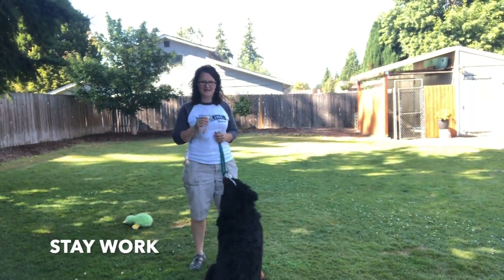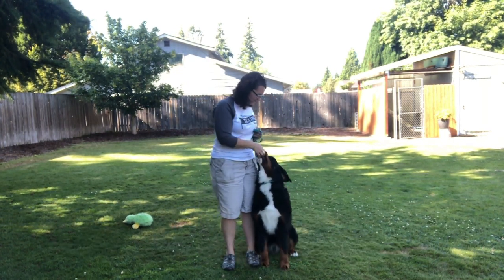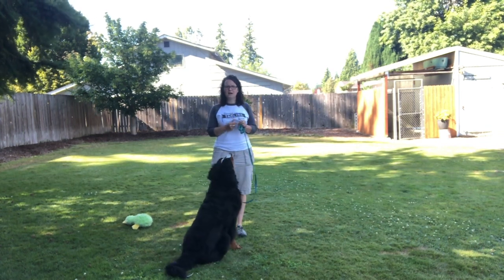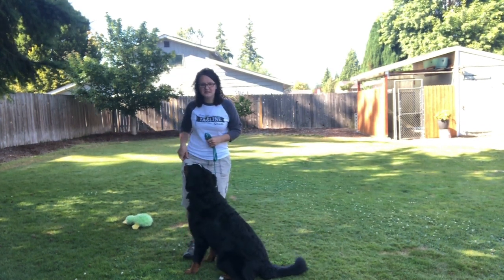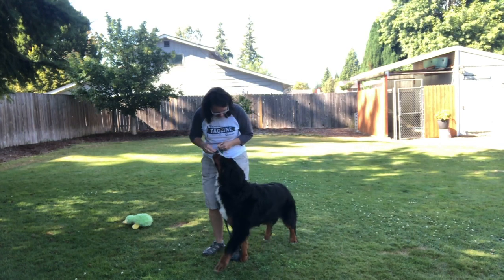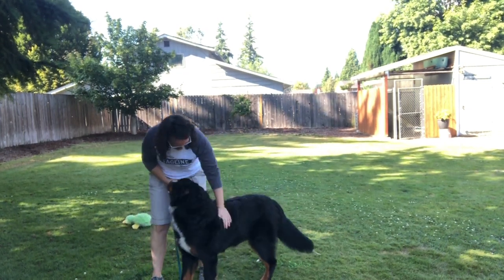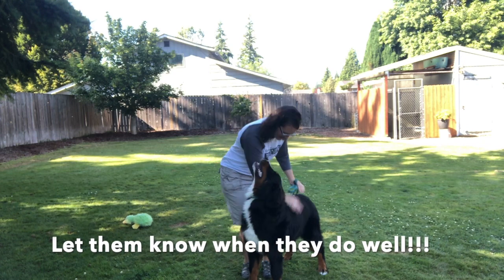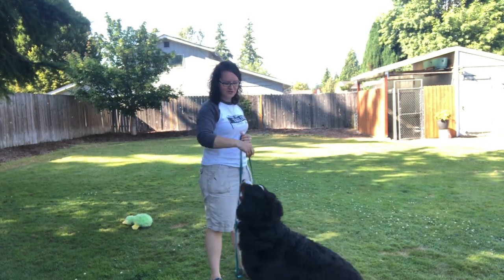Basic Dog Training: Training Stay or wait to your Bernese Mountain Dog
Hazy is 9 months old and I am working on her stay or wait. I help her when she struggles so she can be successful!